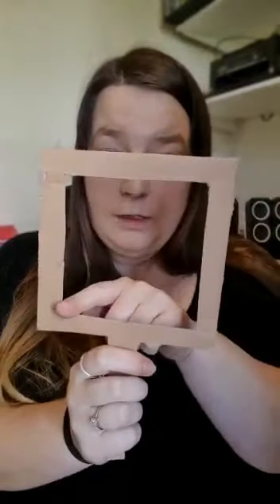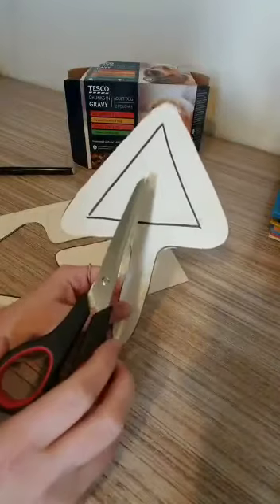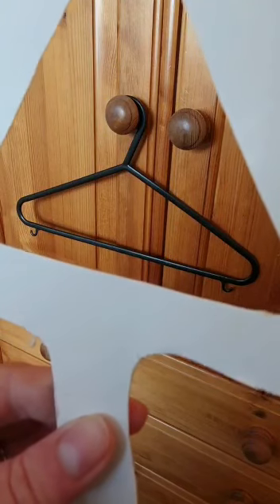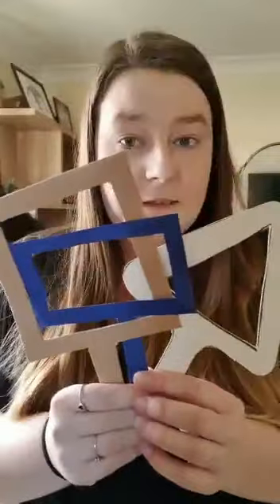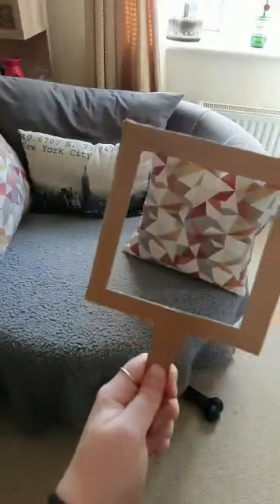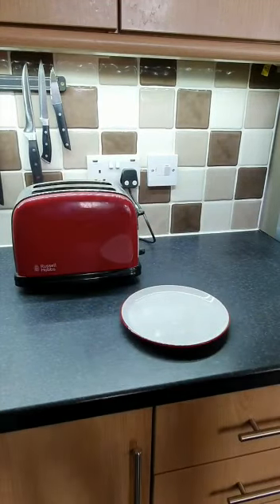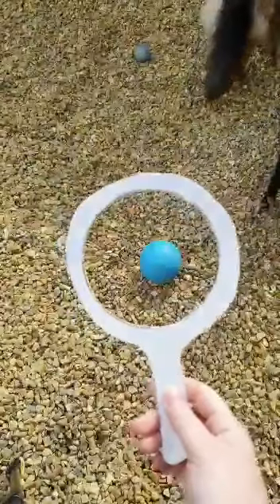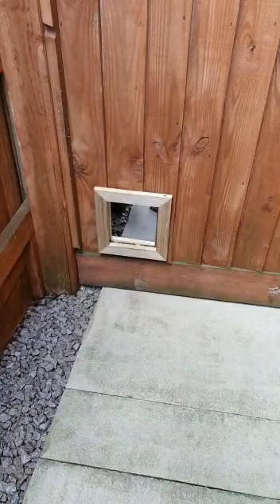04.04.20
Shape hunt